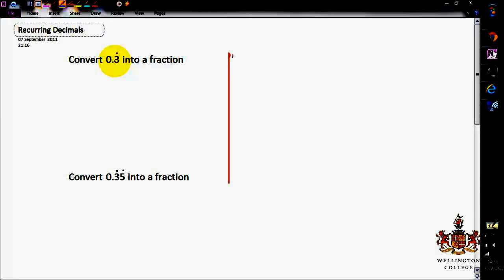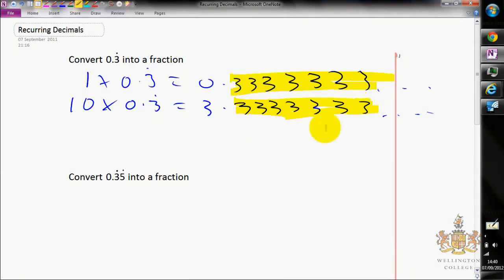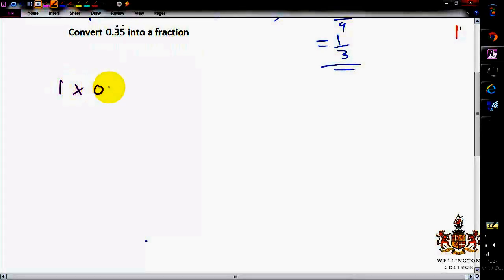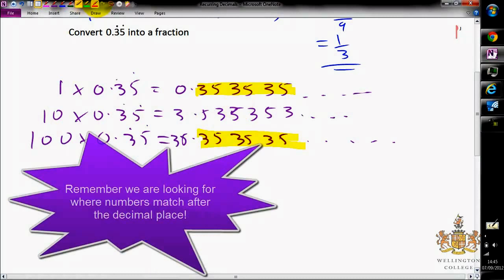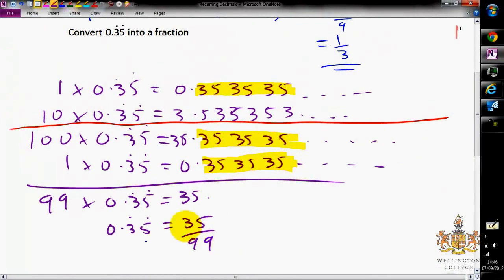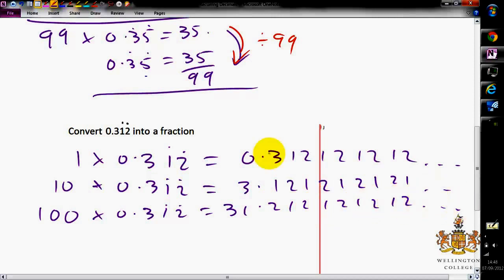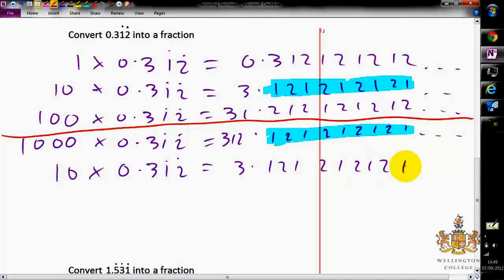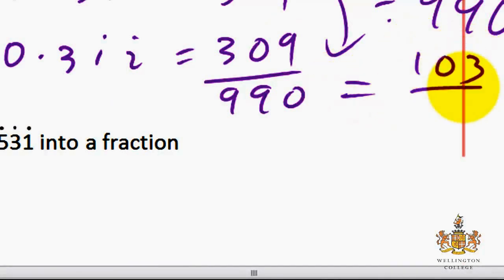Recurring decimals Khan Academy style math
Recurring decimals how to write them as fractions